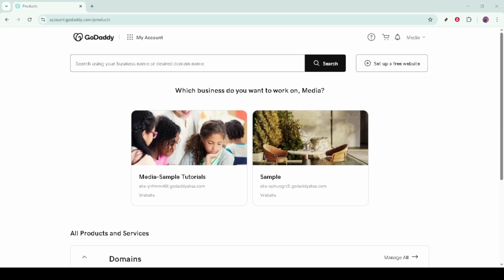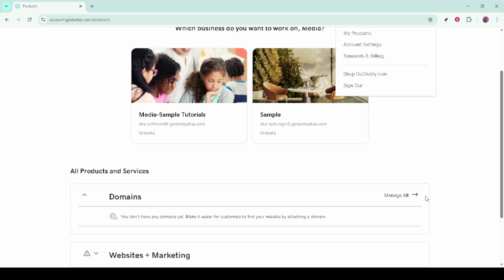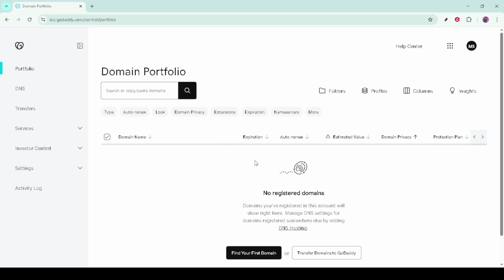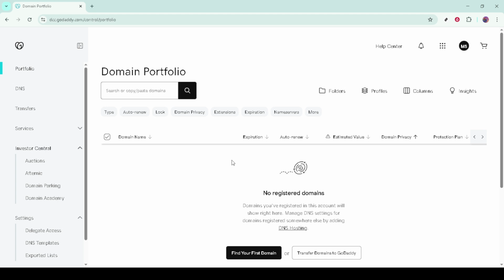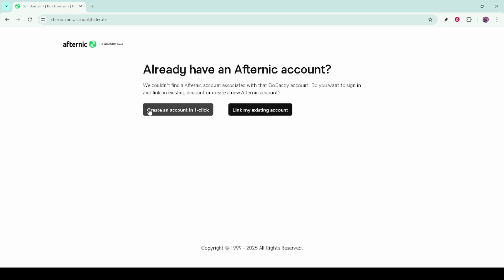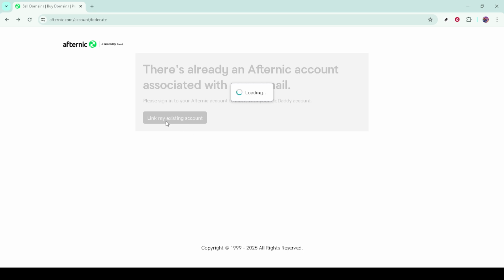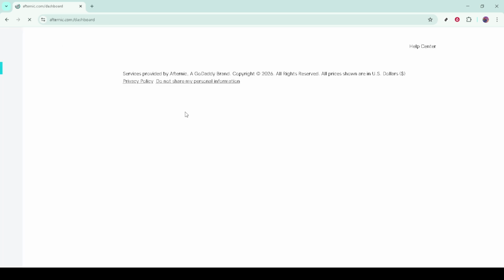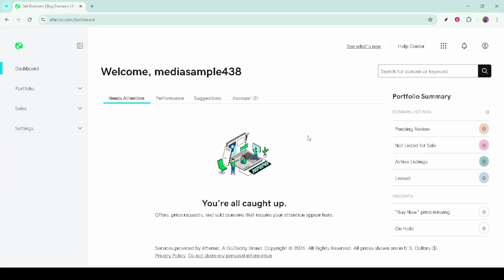How to Sell Your GoDaddy Domain on Afternic [2026 Guide]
In today's video we cover: sell godaddy domain on afternic, how to list domain on afternic 2026, godaddy domain selling tutorial, afternic tutorial for beginners, how to sell domain name fast godaddy, list domain for sale godaddy afternic, domain flipping godaddy guide 2026, how to connect godaddy to afternic, sell domains online step by step, afternic listing tutorial 2026, make money selling domains godaddy, godaddy domain marketplace tutorial, afternic setup guide beginners, godady afternic tutorial, afternik domain selling guide